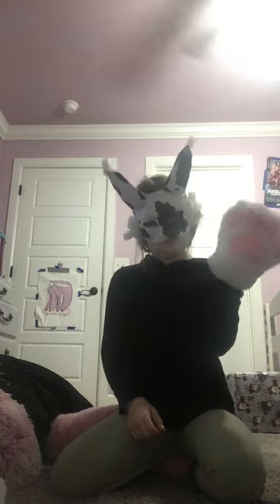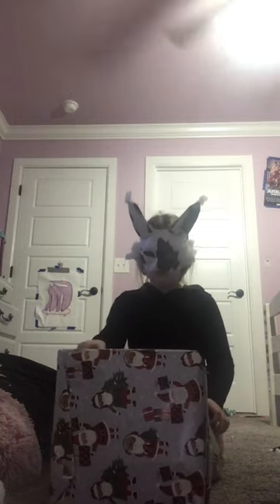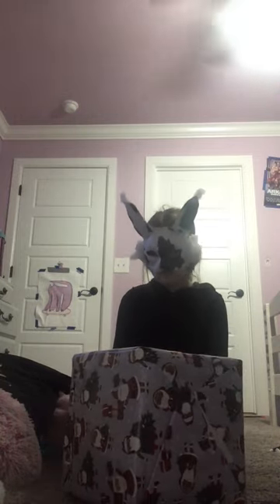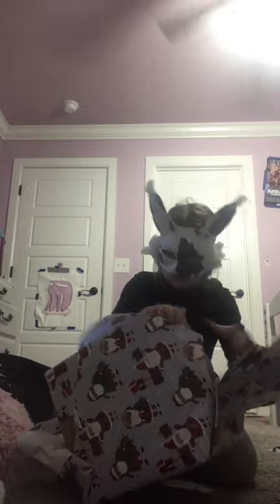Unboxing my fursuit!! ❤️